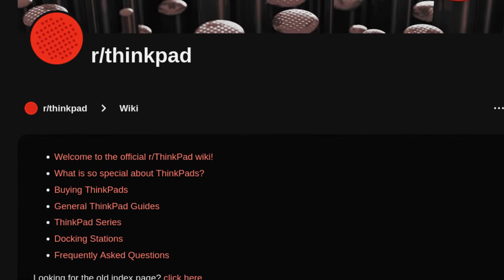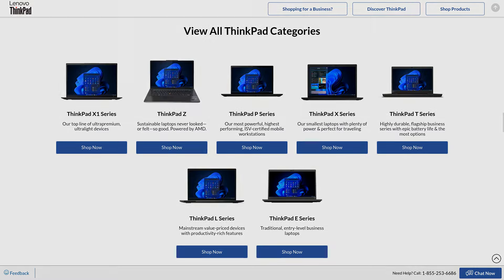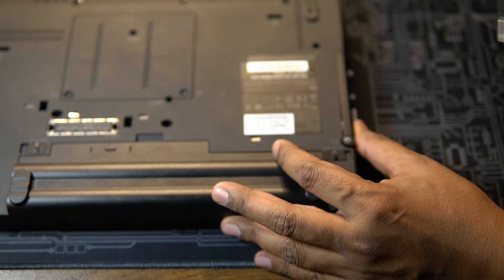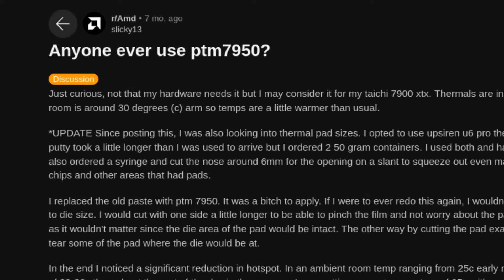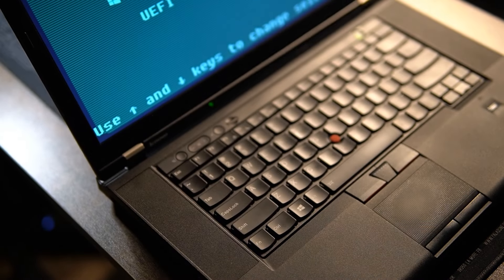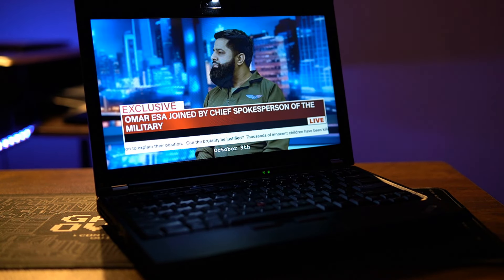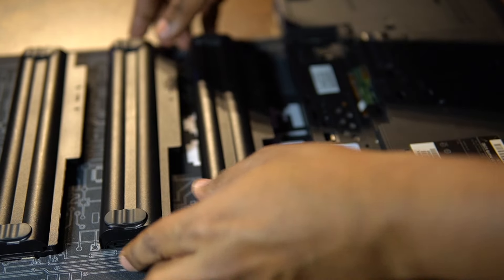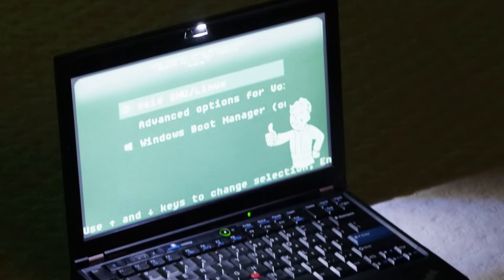The ThinkPad X220 Couldn’t Be More Practical, Even in 2024!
Reading posts from fellow ThinkPad enthusiasts, a few models kept getting discussed more often than the other, one of which being the X220. People seemed to love them a little too much, and it appeared as if every ThinkPad enthusiast had to have one of those. During my adventures, when I got to try one in first person, that’s when I understood what all the hype was about.

You can find the transcript of this video here on my

Segments:
00:00 Introduction
00:43 Free Palestine!
00:54 My Quest to Get an X220
01:50 Initial State and Impressions
02:23 Restoration
04:45 My Review
07:02 A Few Comparisons
08:28 Conclusion
08:53 Outro